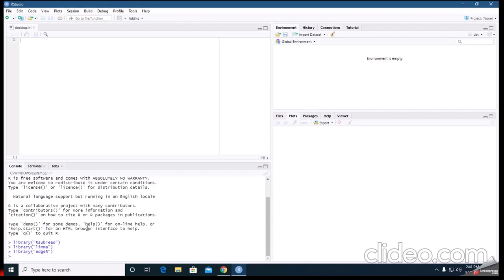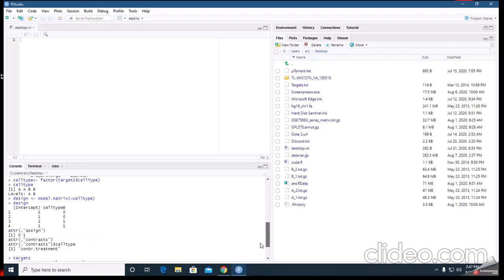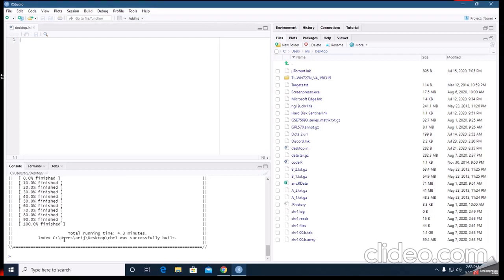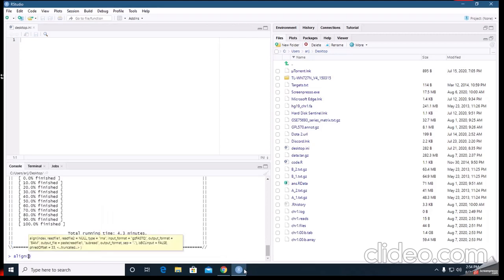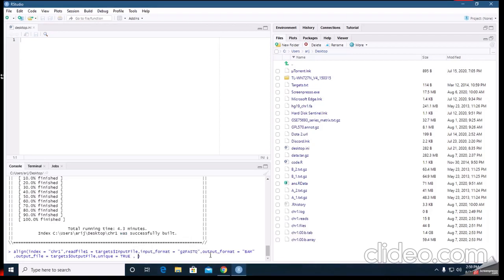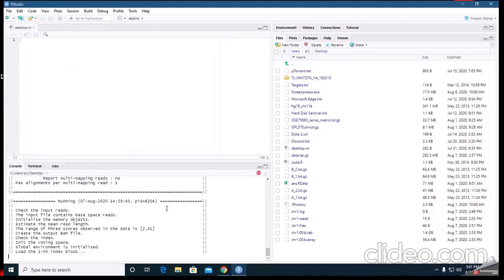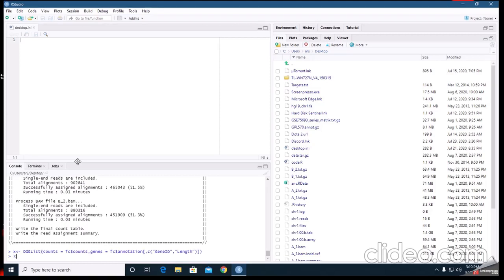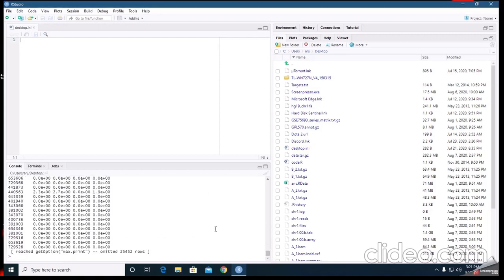Using a Bio-conductor R pipeline to analyze RNA-seq data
In this video, we describe how to use three Bioconductor packages - Rsubread, edgeR, and limma - to perform a complete RNA-seq analysis, including Subread, read mapping, featureCounts read summarization, voom normalization, and limma differential expression analysis